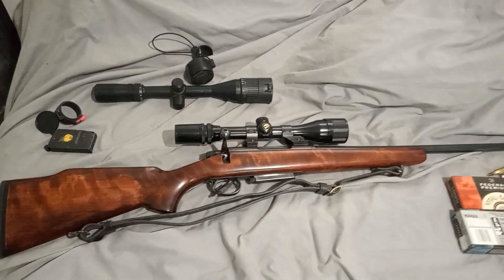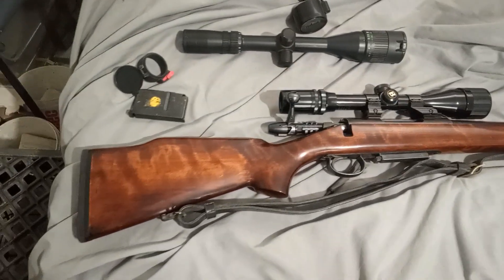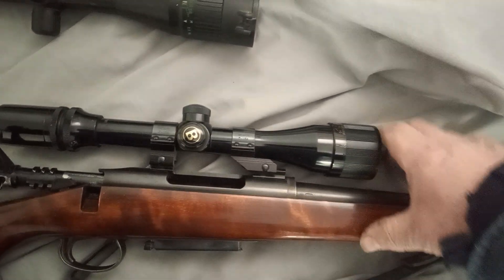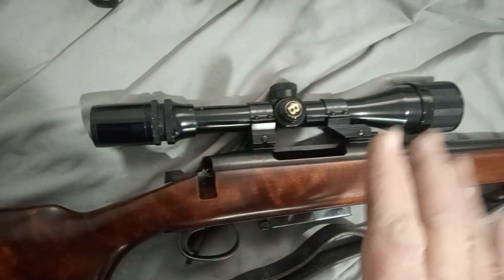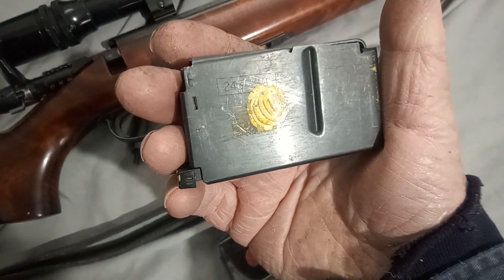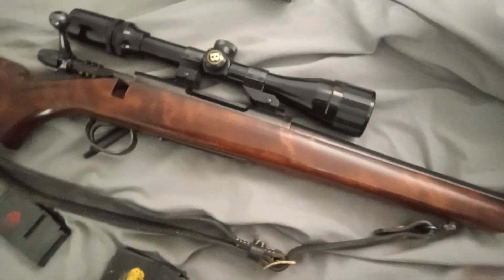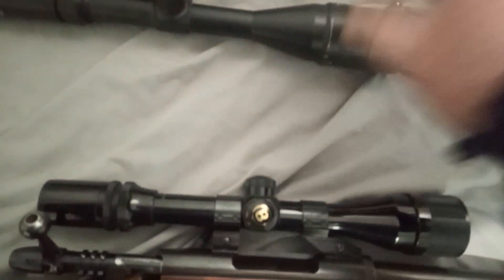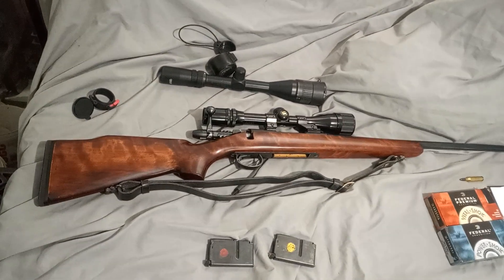Remington 788 in .243 Winchester.Observations .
Having a look at the Remington 788 .
Good points and not so good points .